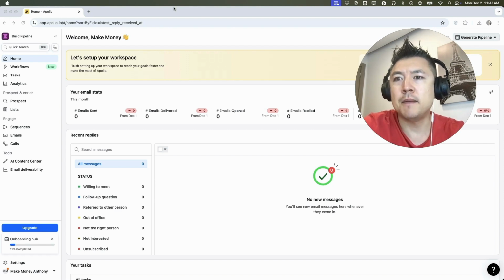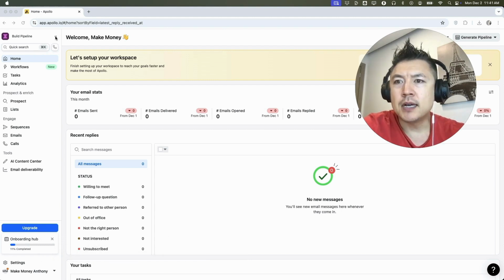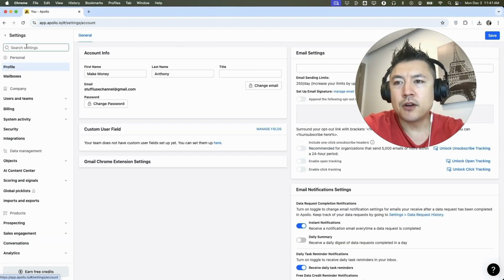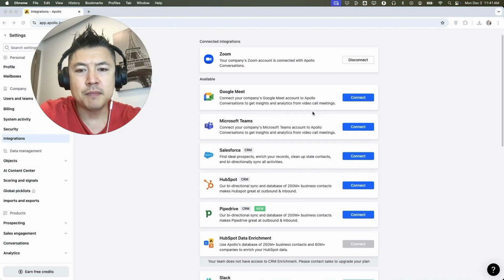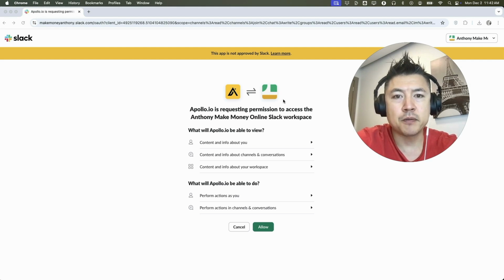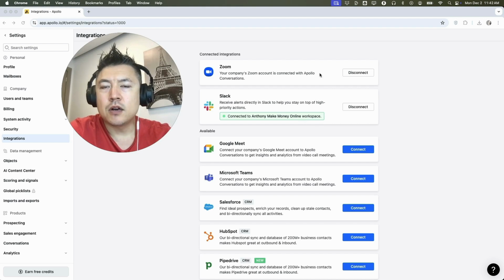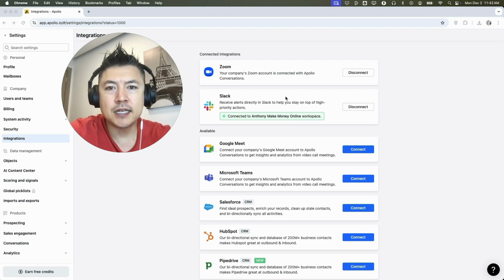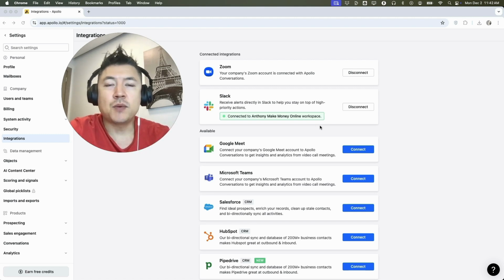✅ How To Link Connect Slack To Apollo io 🔴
Apollo.io is a sales engagement and customer relationship management (CRM) platform designed to help businesses discover leads, engage prospects, and close deals more efficiently. It combines tools for lead generation, data enrichment, email automation, and sales analytics, allowing sales teams to streamline their workflows. Apollo.io is used by sales professionals, marketers, and recruiters to boost productivity and improve overall sales performance.